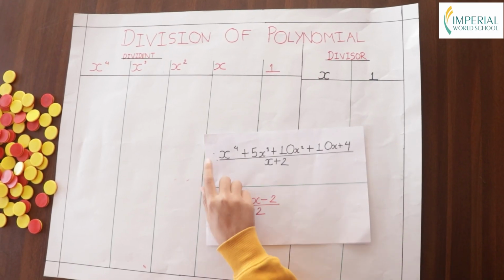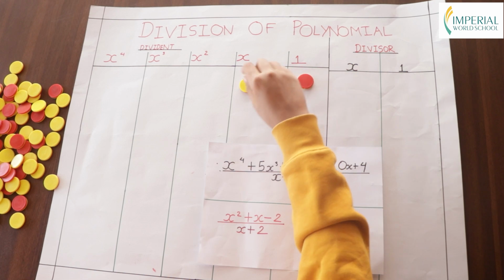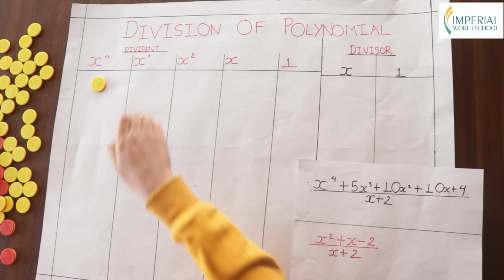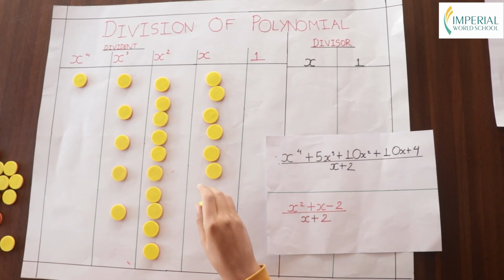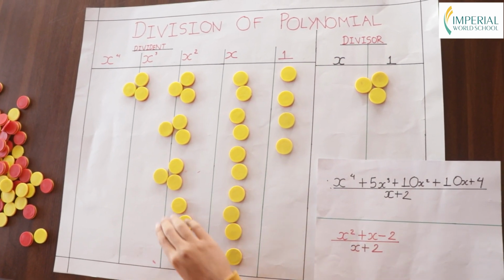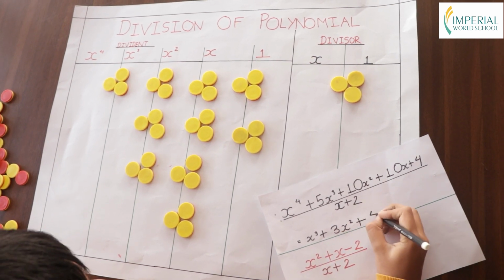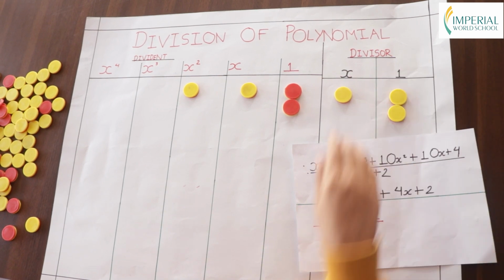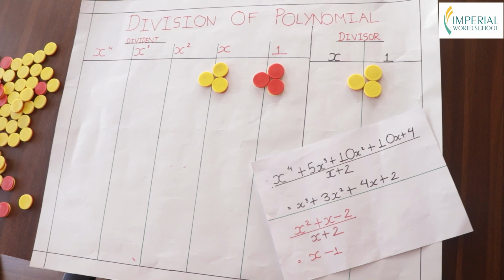How to divide one polynomial by another polynomial through a handson activity?|Imperial World School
How to divide one polynomial by another polynomial through a hands-on activity?
Hands-on activity is a natural learning strategy. Everyone learns from childhood through touching, playing, moving objects, and so on. Since multiple activities are integrated into hands-on activities, so it activates more areas of the brain.
Shirish Adhikari, a student from grade X, is sharing the ideas of the division of polynomials through a hands-on activity.